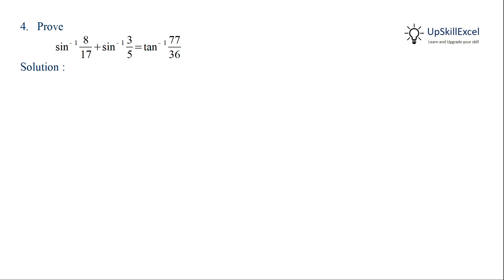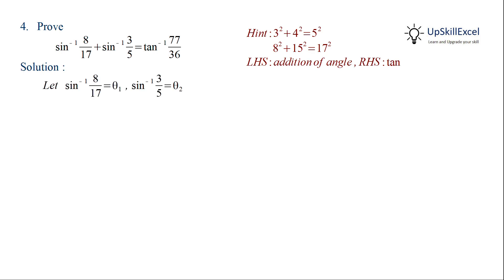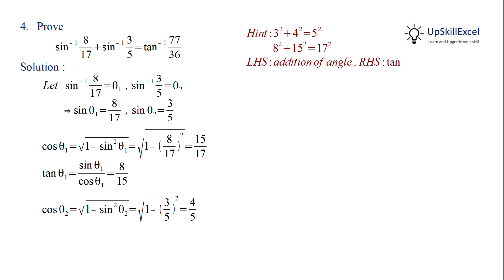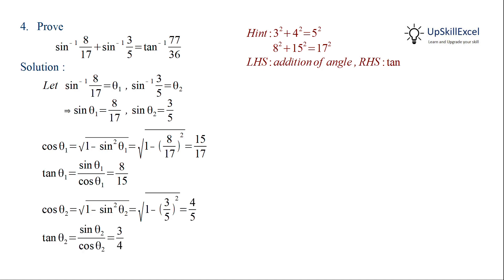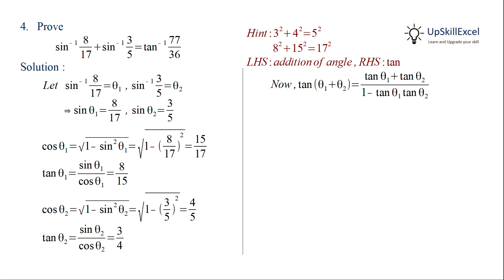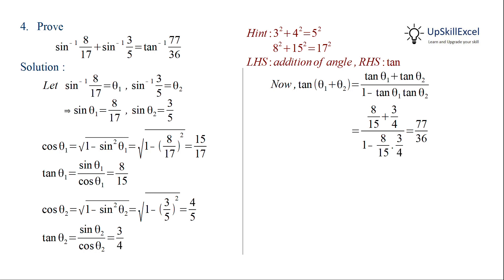Prove that sin-1 8/17 + sin-1 3/5 = tan-1 77/36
CM12.2.M.4 CBSE Class 12 Maths Chapter 4 Question 4
Inverse trigonometric function miscellaneous exercise solution

0:00 sin⁻¹ 8/17 + sin⁻¹ 3/5 = tan⁻¹ 77/36

 sin inverse 8/17 + sin inverse 3/5 = tan inverse 77/36